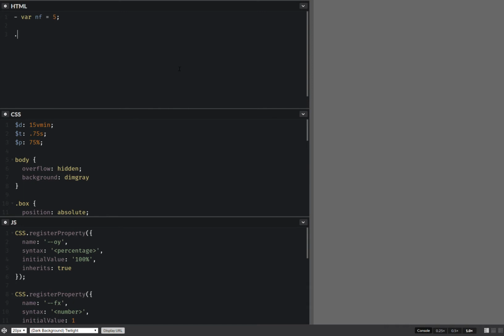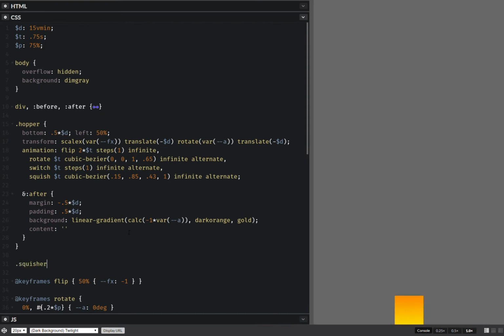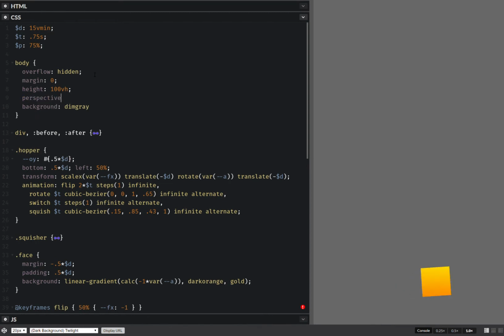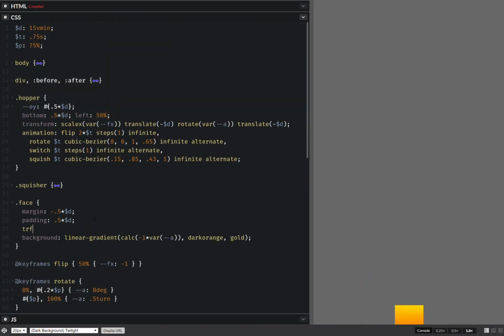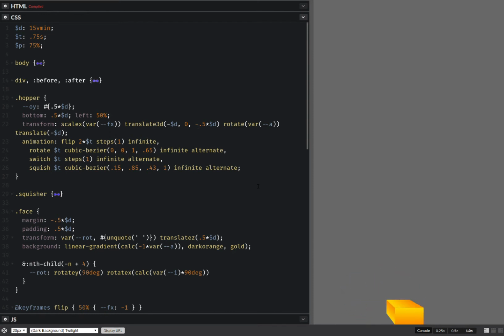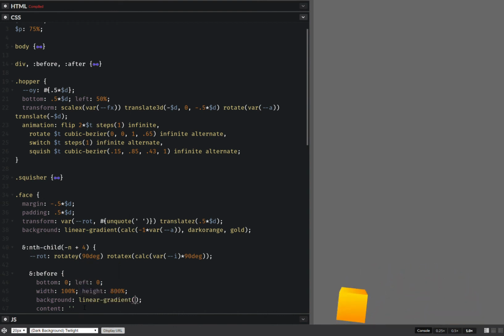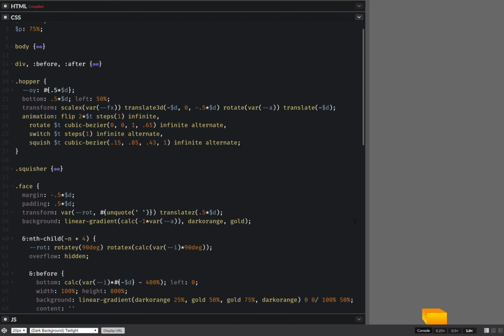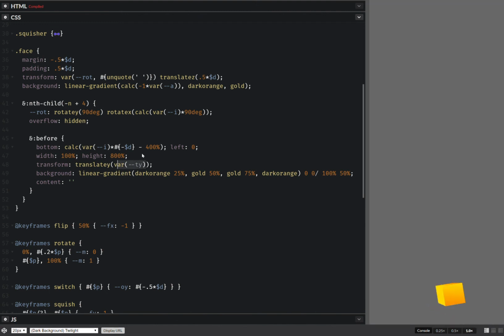Bouncing cube with CSS vars & Houdini magic 🎩🐇✨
3D version of my previous one Only Blink browsers with the Experimental Web Platform features flag enabled (screenshot of how